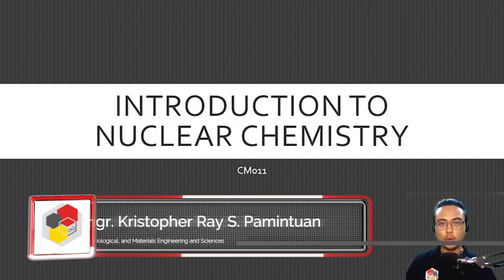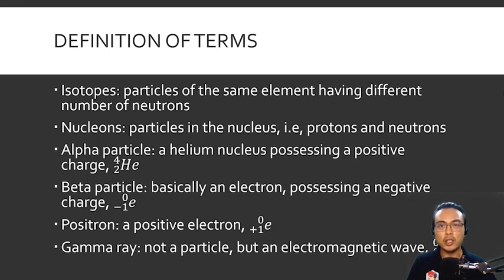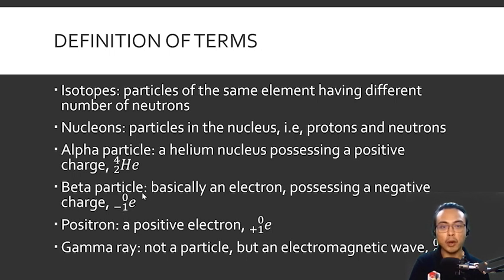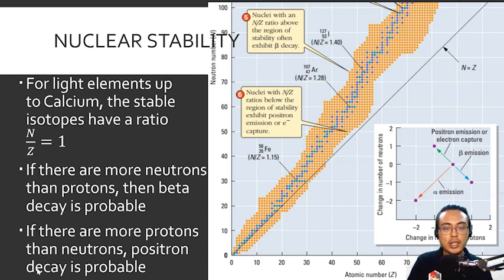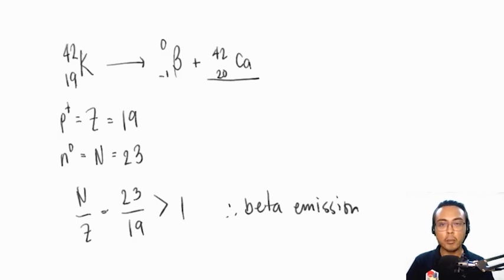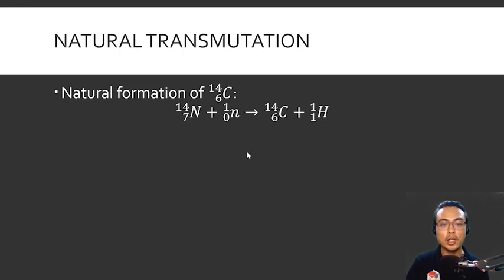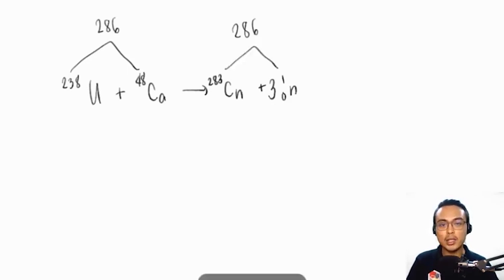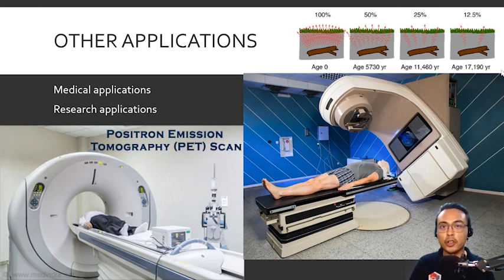Lesson 4 - Introduction to Nuclear Chemistry